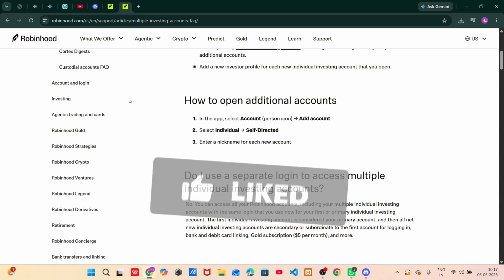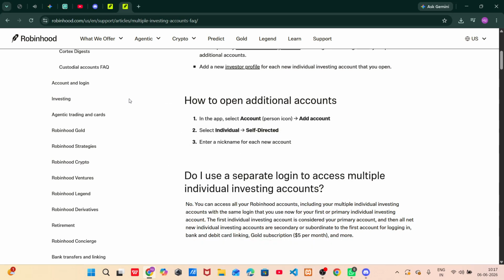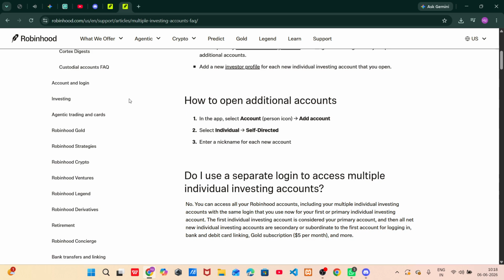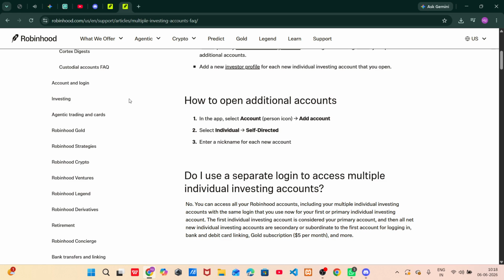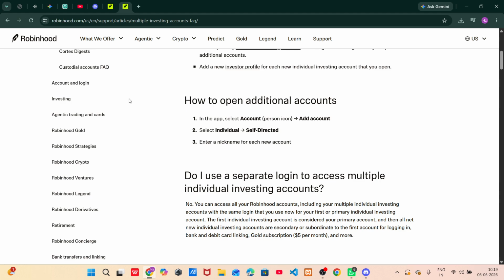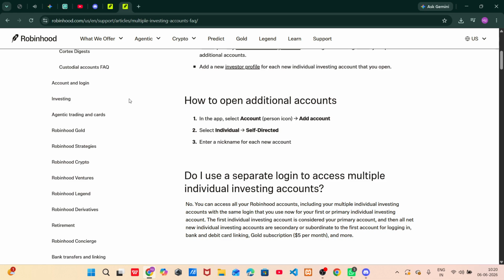How to Add Second Robinhood Account (Step By Step) (2026 Guide)